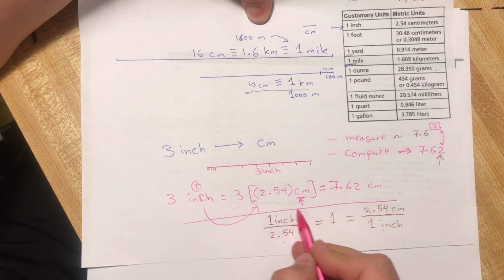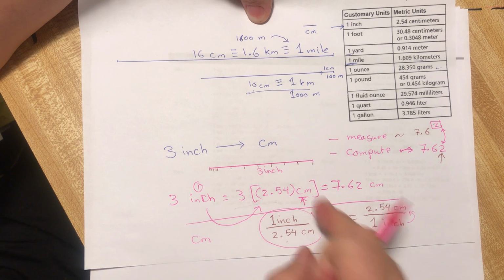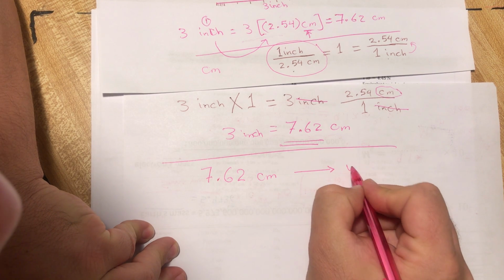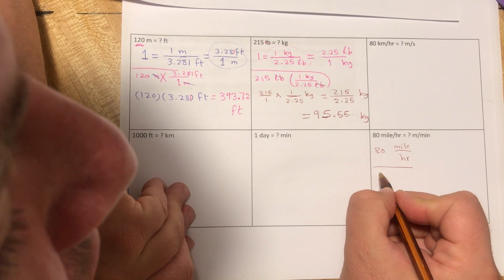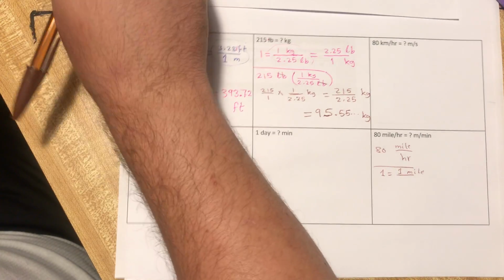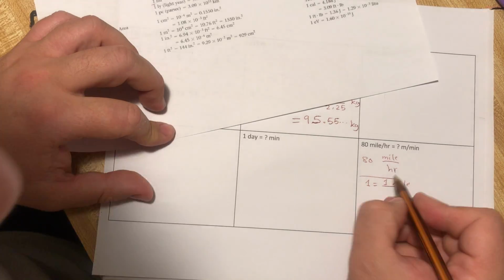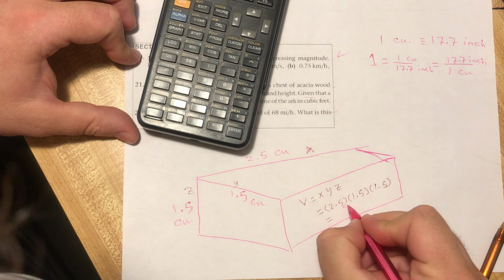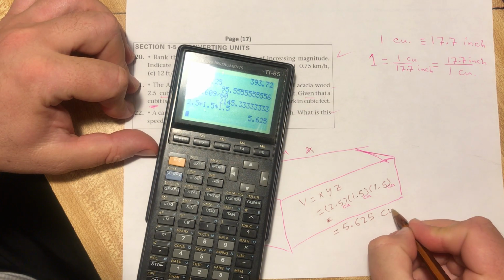07_converting units_examples